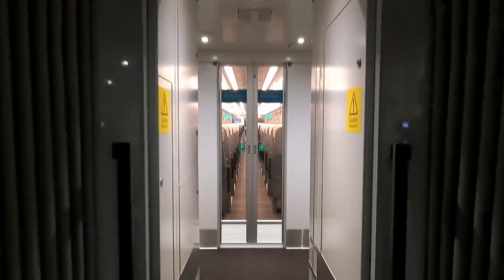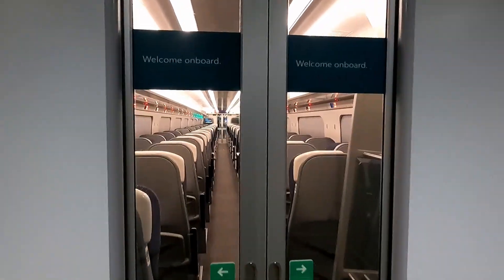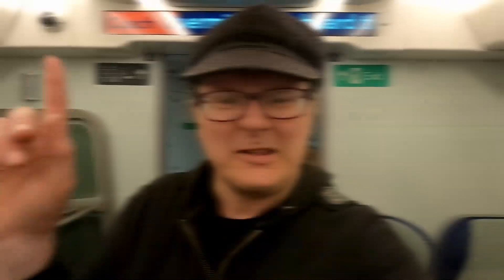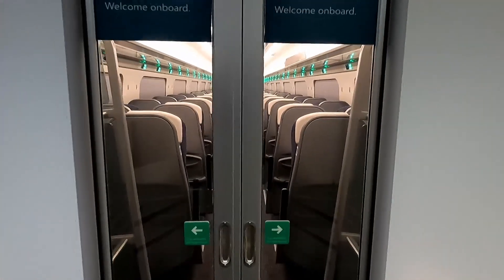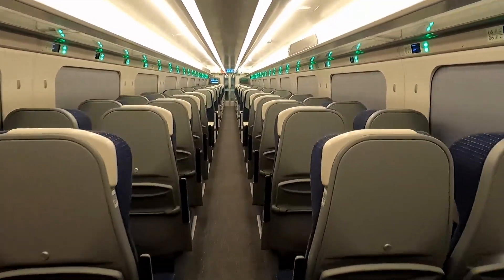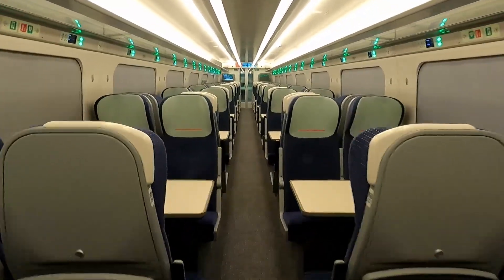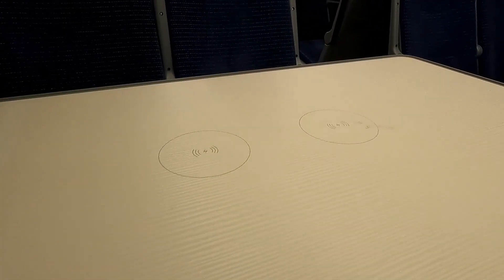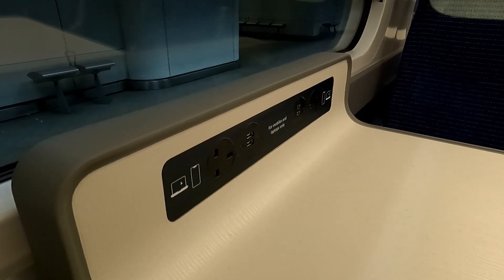Riding a new Class 805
Riding a new Class 805 to Coventry and back to Birmingham New Street.
First time on a class 805 and definitely will be out, riding more of the new trains in the future. As the train was in the station for half a hour before departure, I had a good explore of the interior.